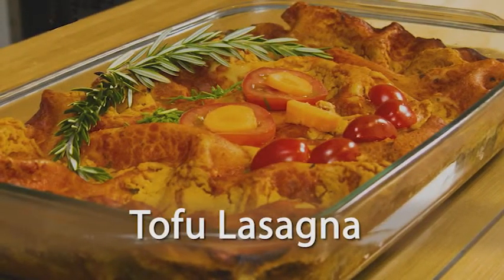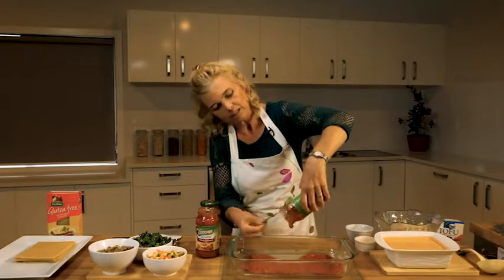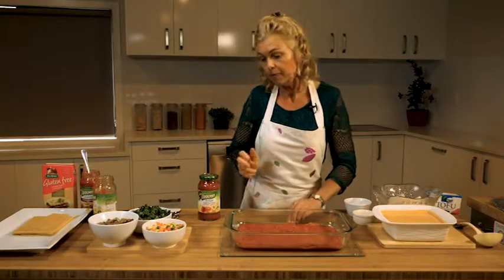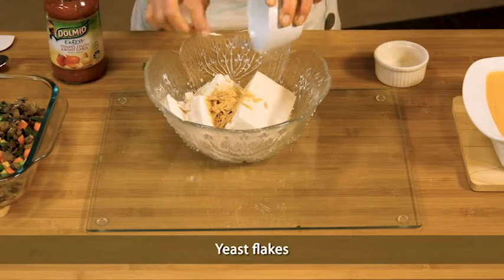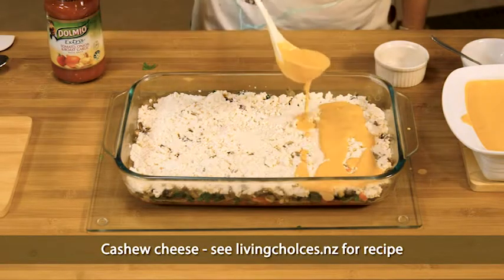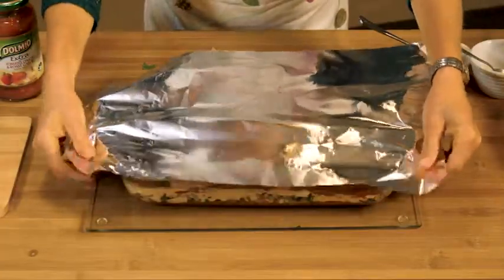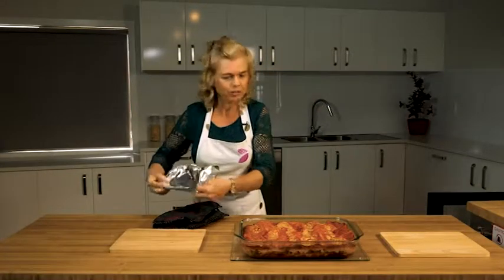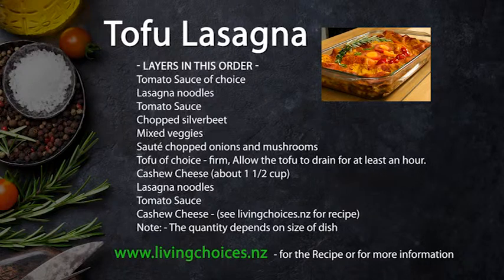Tofu Lasagna - V Food Recipe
Tofu Lasagna

This lasagna is a very tasty and filling main dish. If you have pre-made the cashew cheese it is very quick and you can impress the people that one can make tasty vegan dishes!
It is rich in vegetable proteins and Italian taste!
This dish is great for making ahead of time too, as it can be frozen for several weeks. Just cover it well with glad wrap and foil. Lasagna can be served with steamed broccoli and a green salad for a nutritious, healthy and attractive meal.

Producted By: Revelation18 Media